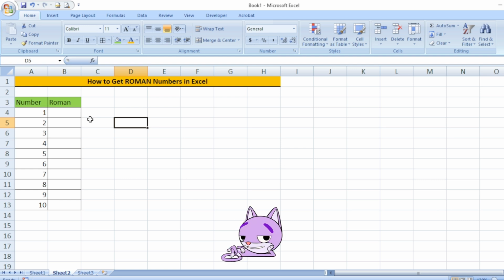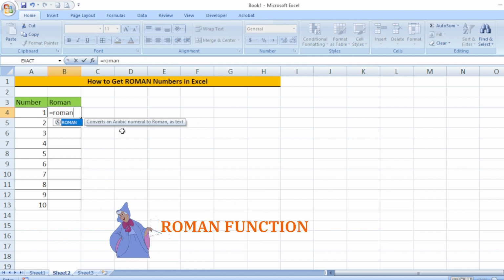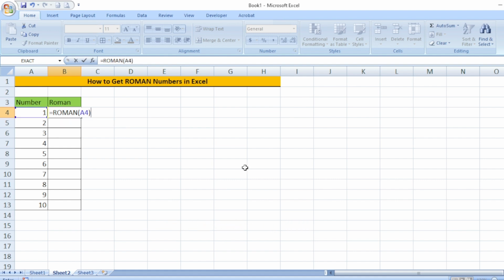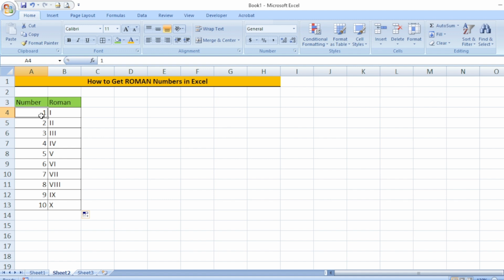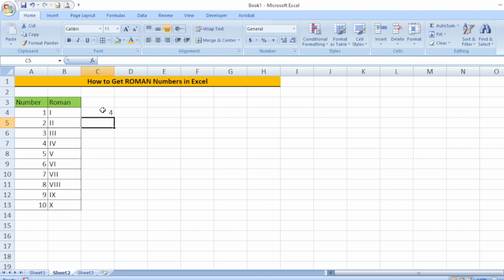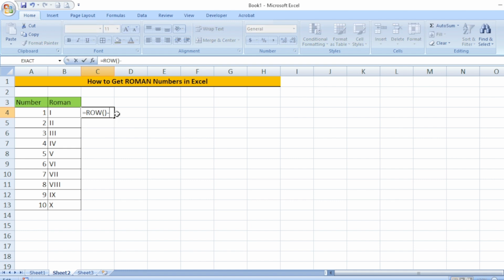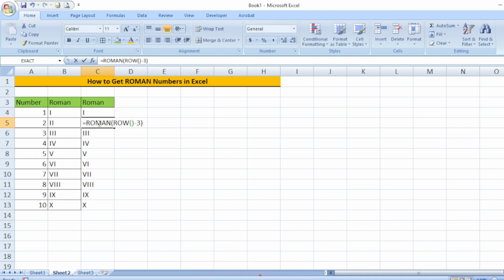Convert Numbers to Roman Numerals in Excel !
Description:
"Discover how to effortlessly convert numbers into Roman numerals in Excel using the ROMAN function! This tutorial provides clear explanations, practical examples, and tips to make working with Roman numerals simple and efficient. Whether you're a student, teacher, or Excel enthusiast, this video will help you master the ROMAN function and add a unique skill to your Excel toolkit. Watch now and unlock the full potential of Excel!"